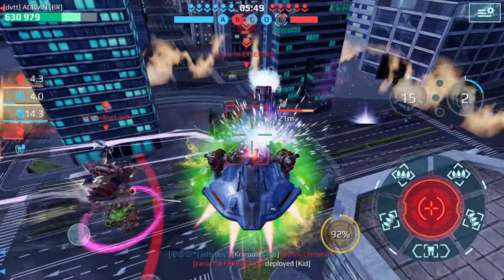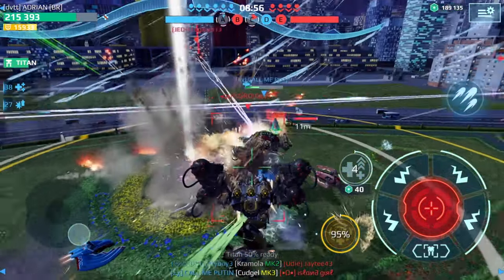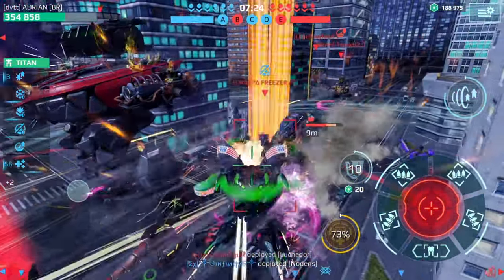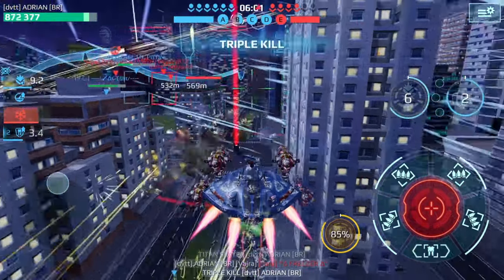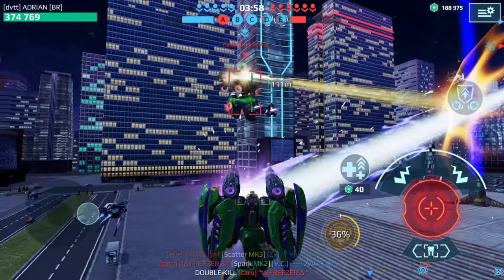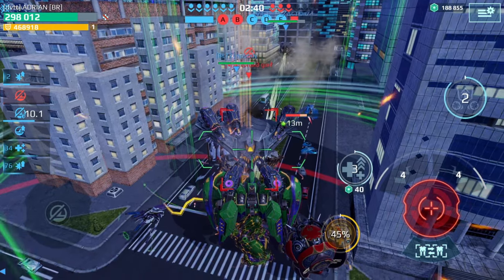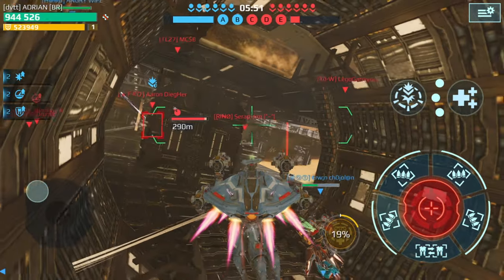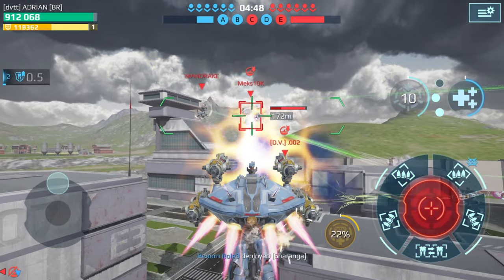Why Titans Should Fear the Nodens Vajra War Robots Nodens Gameplay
War Robots Nodens Gameplay of the Vajra setup. With the Titan rebalance now in full effect, this also means that the Nodens has +7% more durability making it even more of a tank. When combined with three Damage Controllers not only do you get extra durability but also more protection from grey damage. Based on the games I played while getting this footage, even Luchadors were fearing me as damage happens so quick with these weapons at close range.

Time Stamps
0:00 Intro
0:14 Nodens Vajra Setup
0:40 Watch my Nodens Vajra spawn raid!
8:39 Nodens Vajra in action!